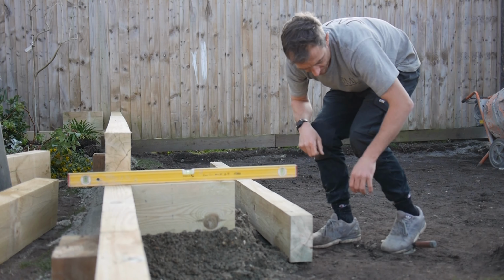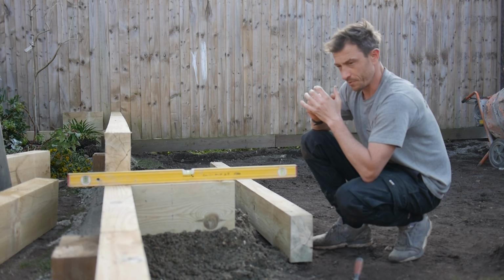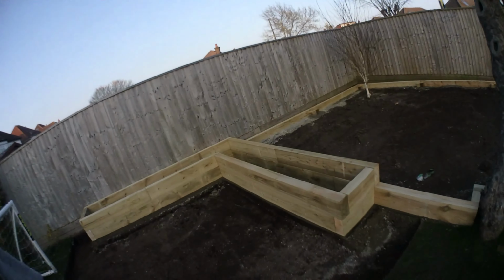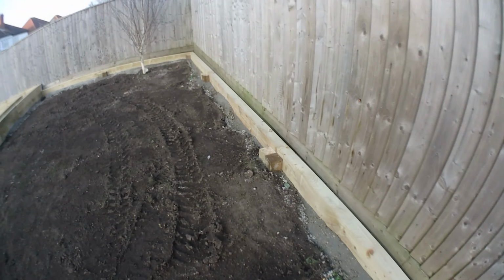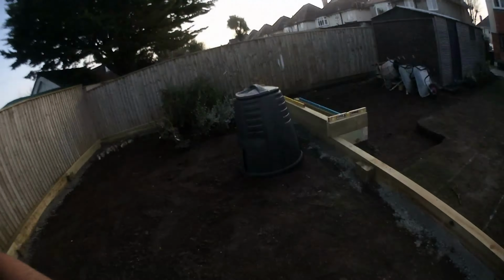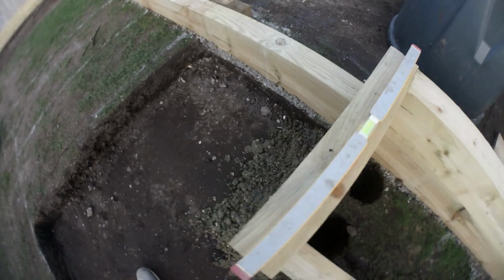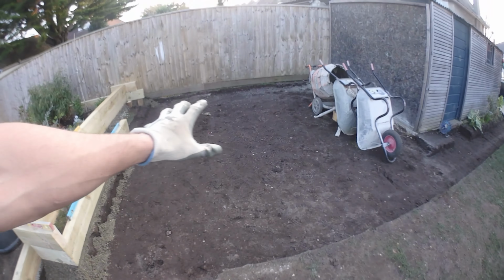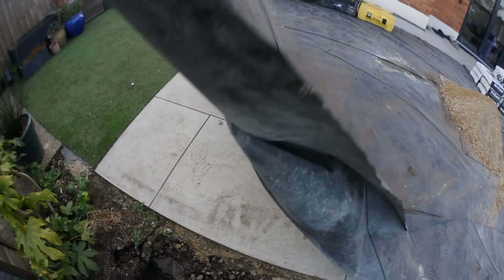How to install softwood sleepers - start of a new project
This week we have started a new project installing softwood sleepers to create a couple of sleeper beds, a raised artificial grass area and also installing some porcelain